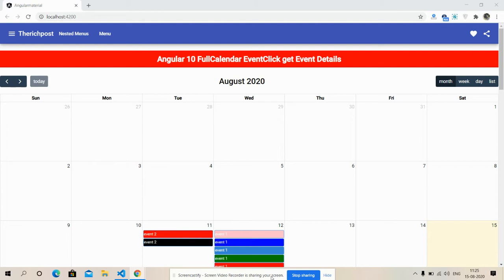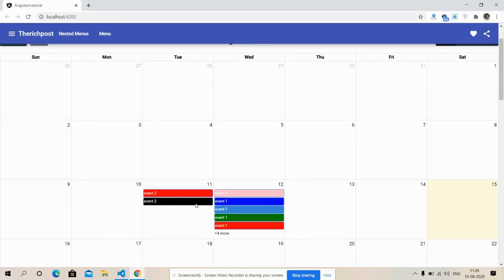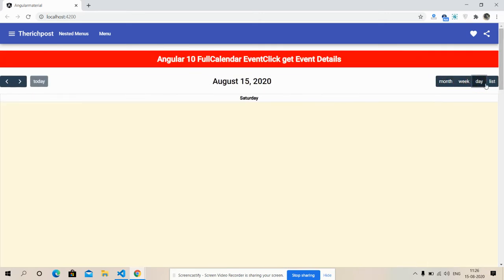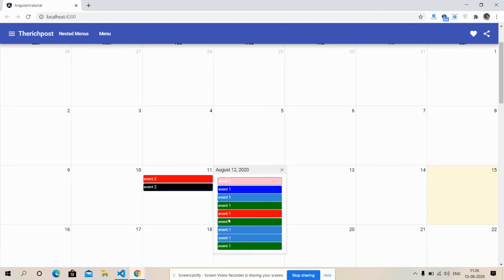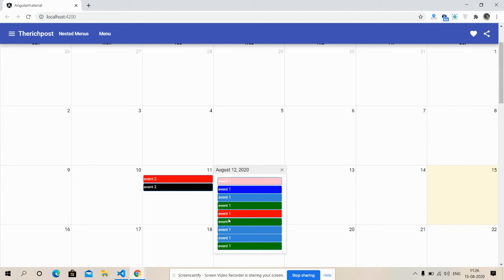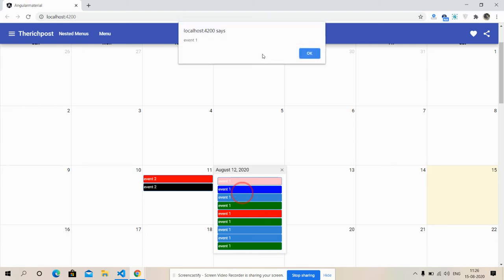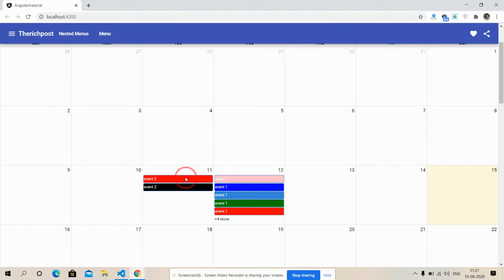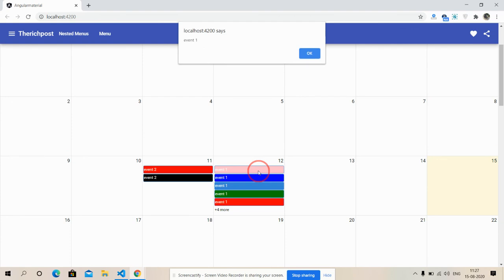Angular 10 FullCalendar EventClick Working Functionality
Thanks